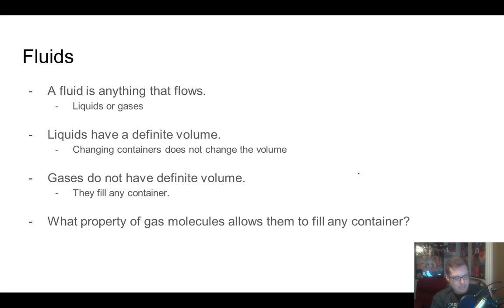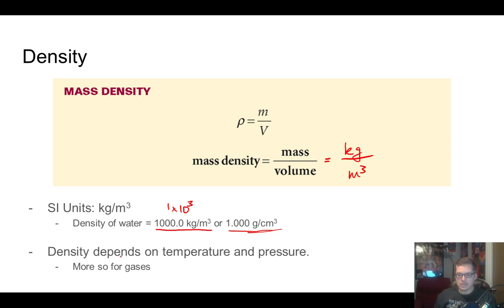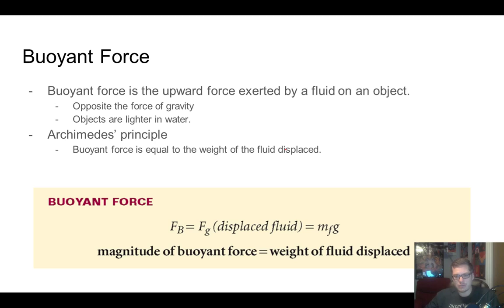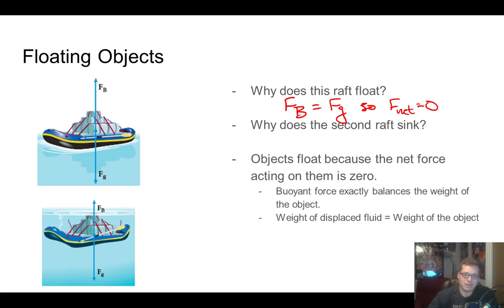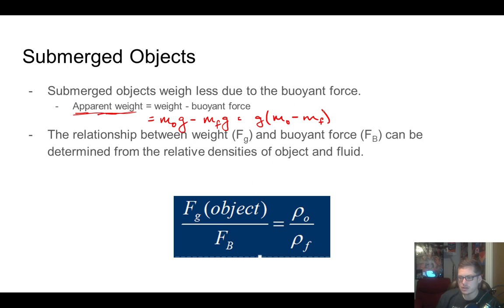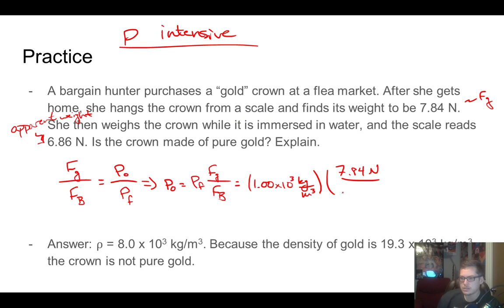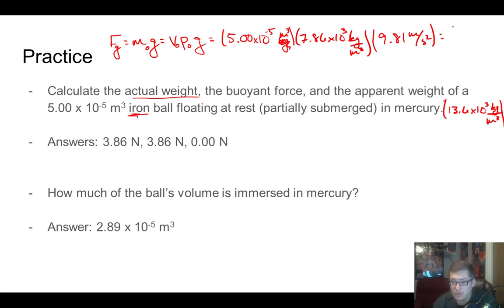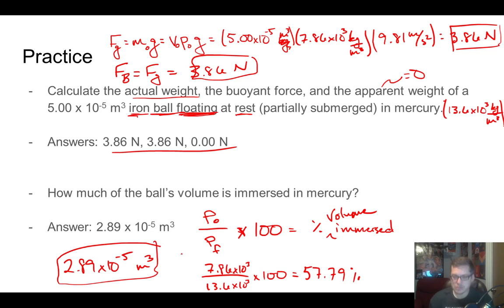Physics Unit 6 Part 1 Bouyant Force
Fluids, density, and bouyant force